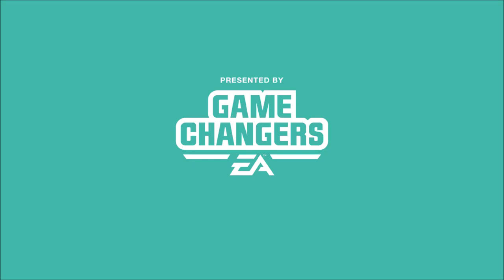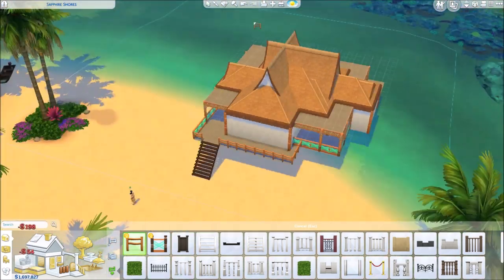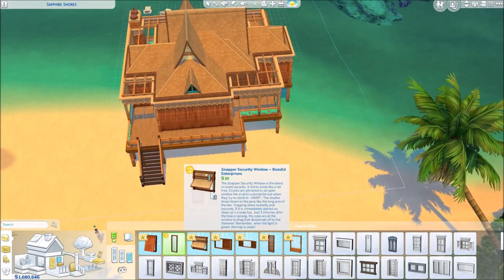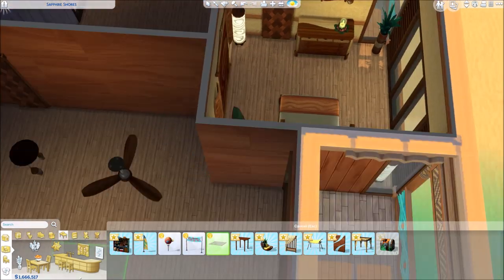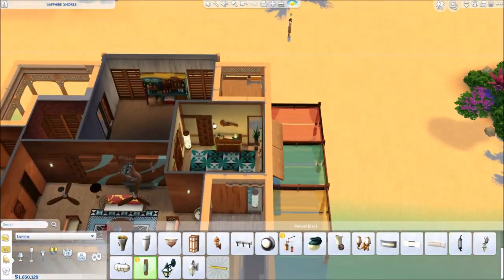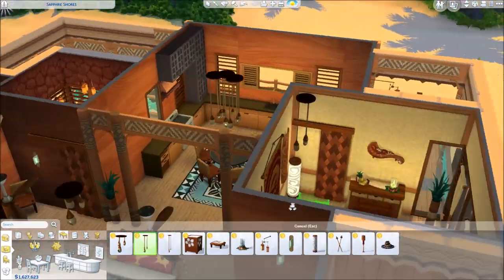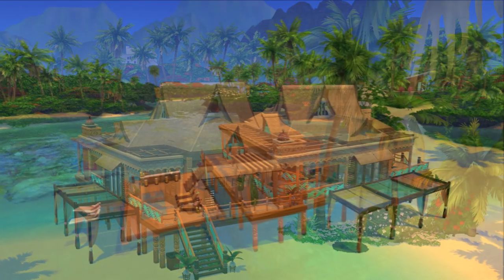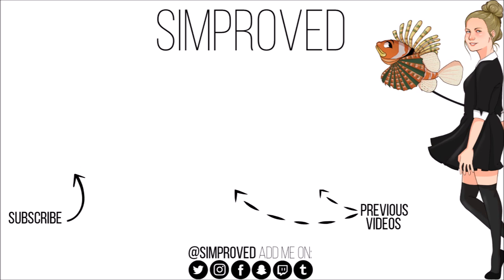BEACH HOUSE - ISLAND LIVING REVIEW | Sims 4 Speed Build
OPEN ME!

EA invited me to EA Play 2019 and gave me an exclusive look at the new upcoming Expansion Pack for The Sims 4 called Island Living. And oh boy! It is definitely beautiful! The first and almost only thing I did with my limited capture time was to build. So here you go! I hope you like it!

NO DOWNLOAD- since I wasn't of course allowed to upload anything to the gallery. But you can try to recreate it with the birds eye view I show in the end. Sorry!